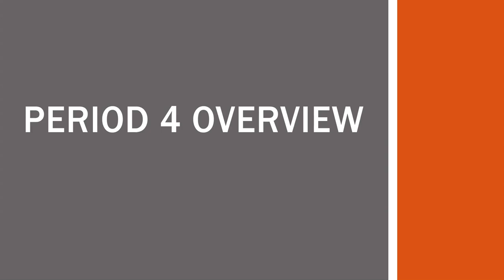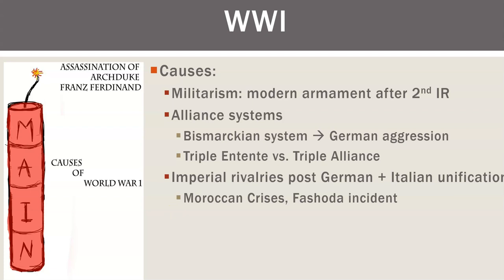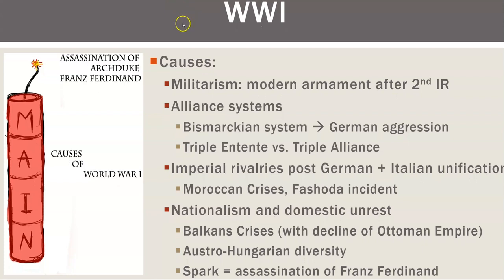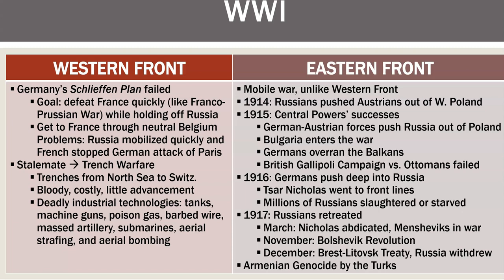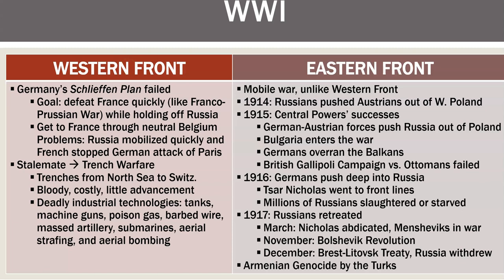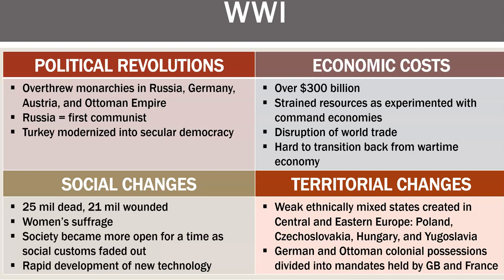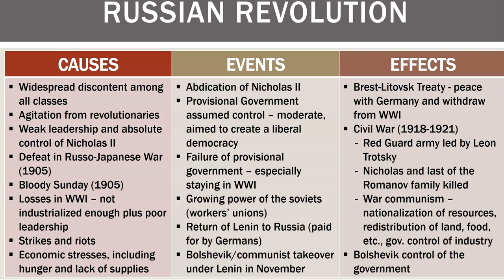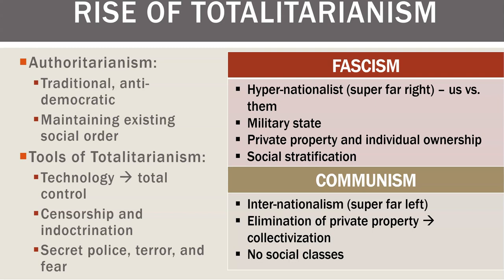Euro Unit 4 Review Part #1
A review video for my AP European History kids at Apopka High School